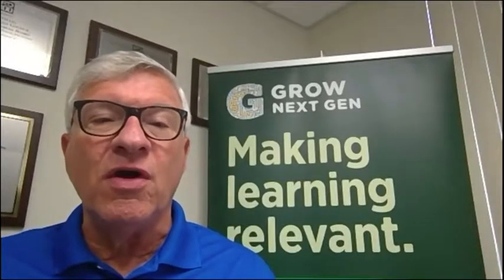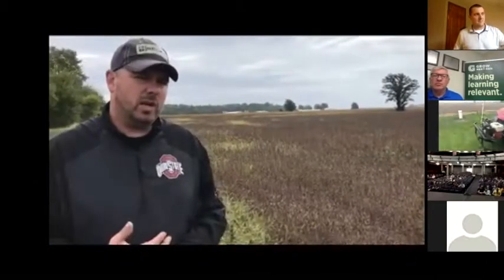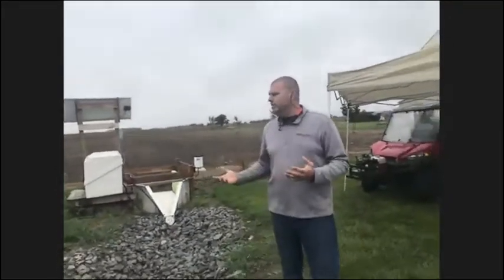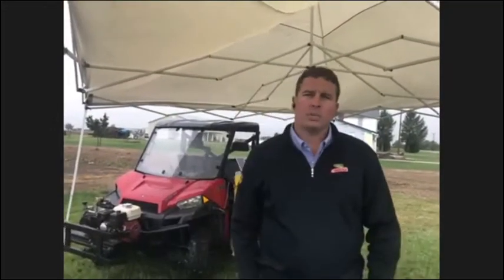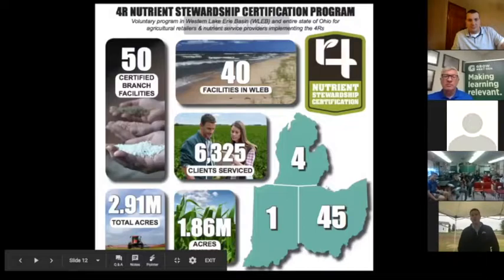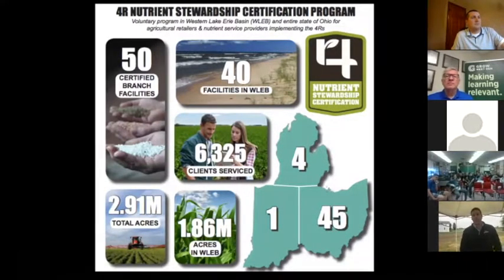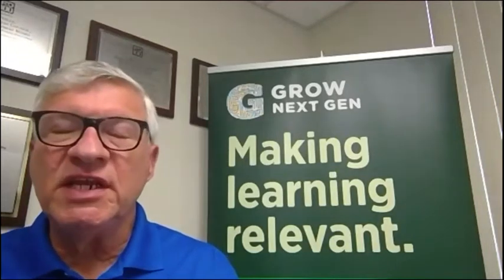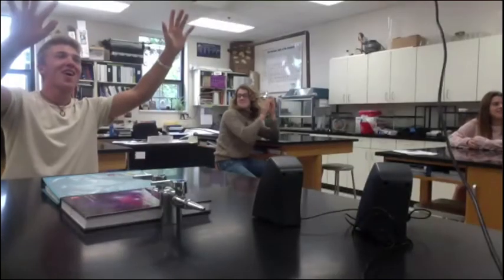How are farmers helping to improve water quality?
Meet an Ohio soybean farmer and see one of three intensive water quality research farms in the state. Science and data from these farms will help determine which crop and nutrient management practices are providing the best results in reducing stress on our waterways.

You’ll also hear from a precision agriculture expert about how technology allows farmers to precisely manage their crops, resulting in more efficient, effective and less harmful practices in efforts to improve water quality.